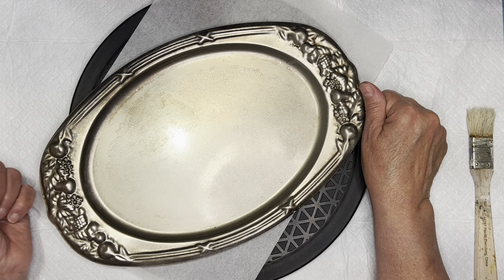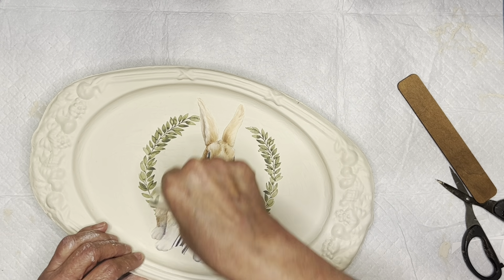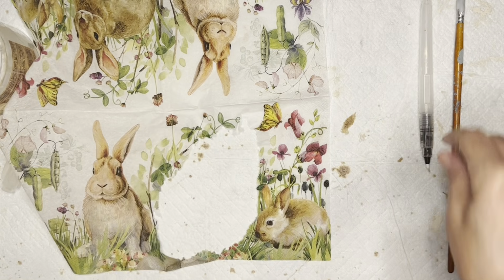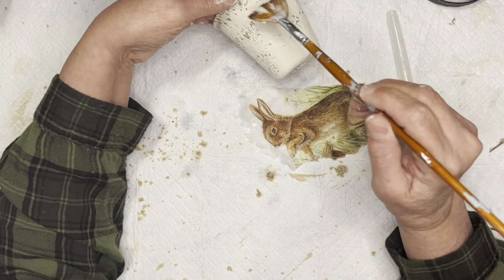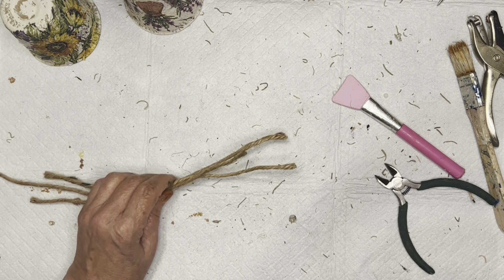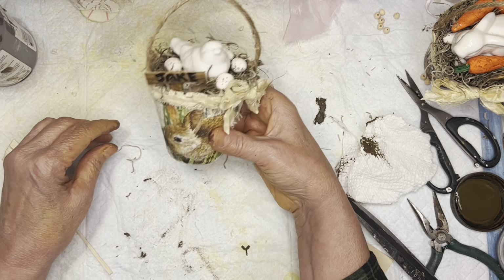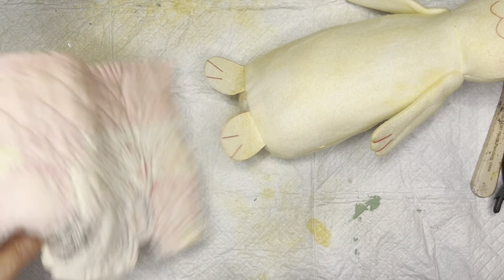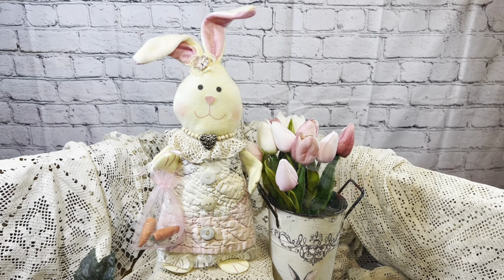Cottage Spring Decor with Thrifted Items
This neutral cottage inspired spring decor features soft tones and vintage touches, using moody artwork and repurposed materials for a relaxed seasonal look.